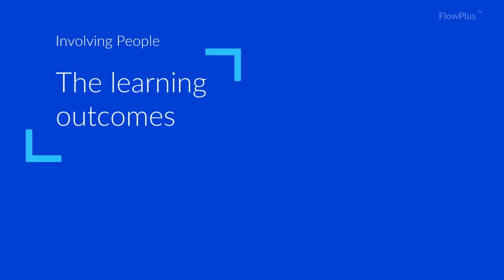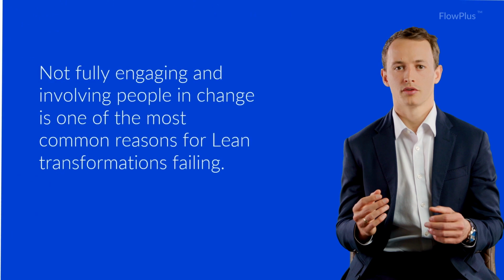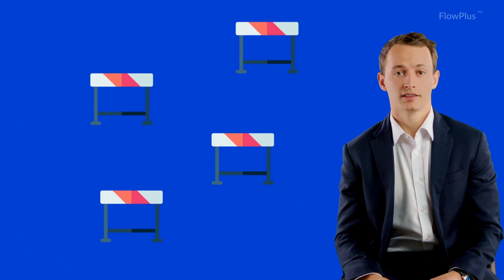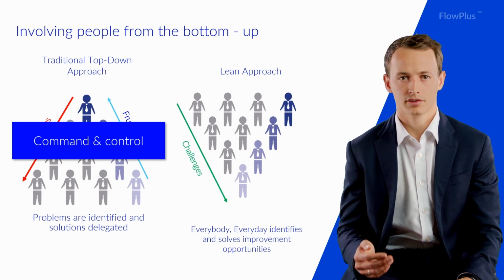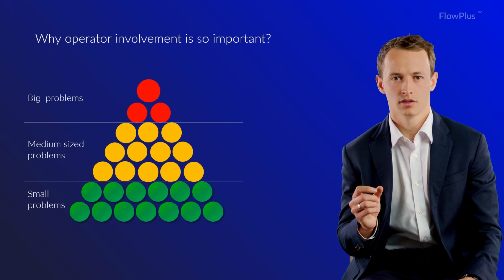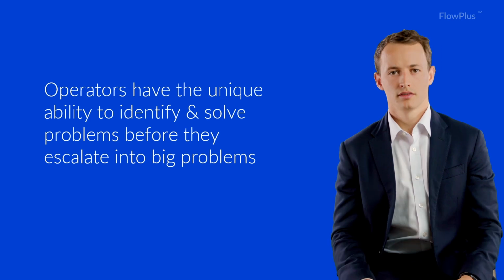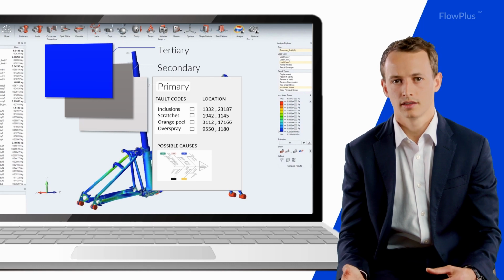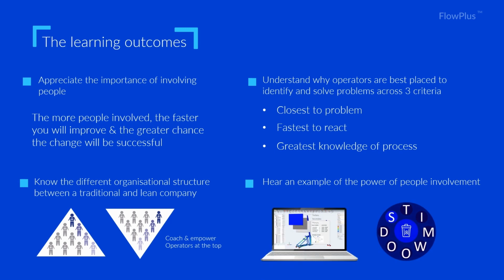People involvement & Respect for People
In this Free Lean Six Sigma training video you will learn about the emphasis placed on people involvement and respect for people.

Learning outcomes:
- The organizational triangle
- Continuous Improvement - Kaizen
- Example of involving people to manage change

If you would like to sit the Lean Six Sigma Examination and receive your certification: